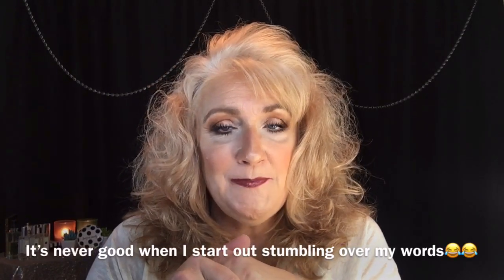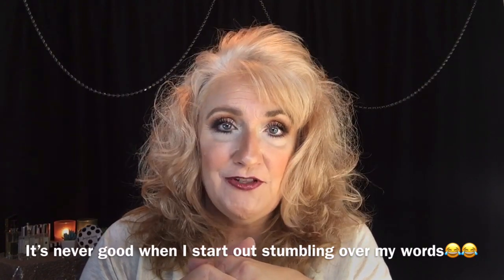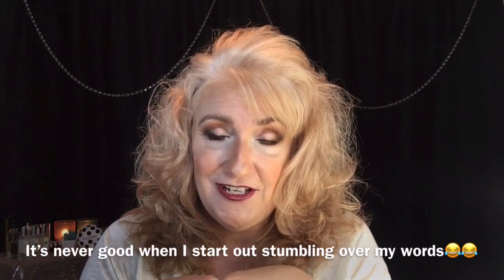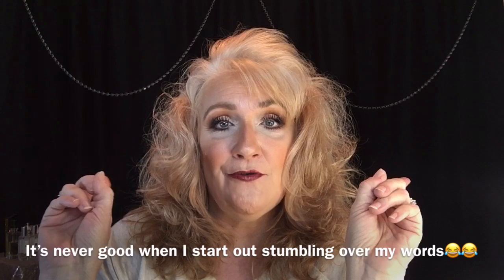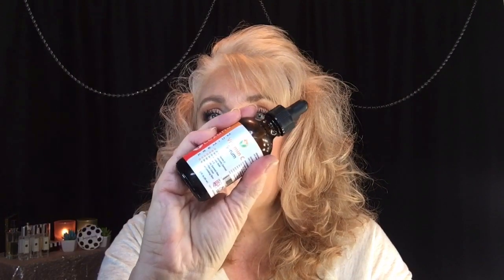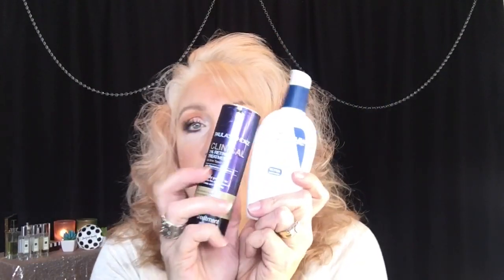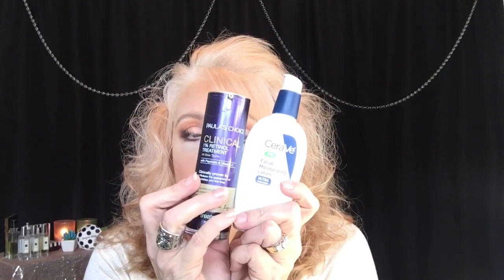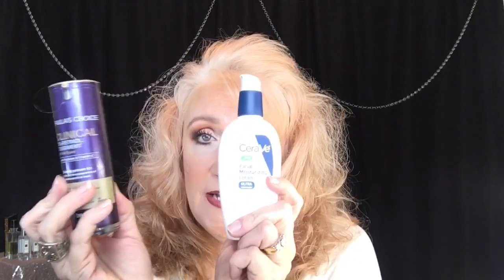Skincare Favorites for 2019 | Skincare That Works | Beauty Over 50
Hey ladies, today, I am sharing with you my Skincare Favs for 2019. I have been doing the same routine for quite a while, but it works.

Derma Roller
Clarisonic Brush

The code is ROBIN123.

All products used in today's video were purchased by me or gifted, and all opinions are my own.